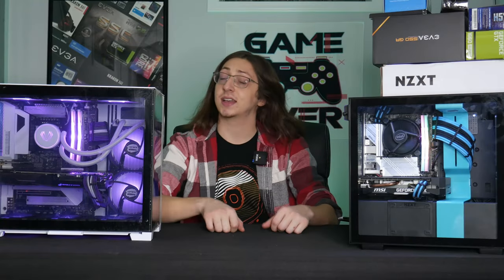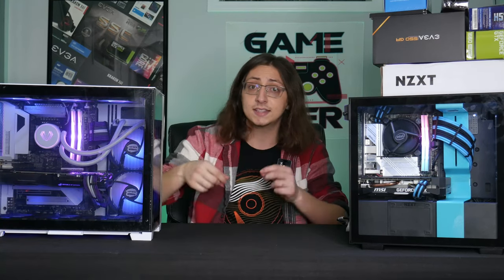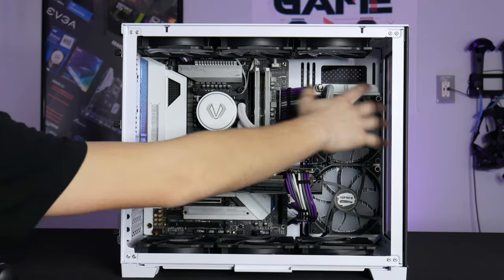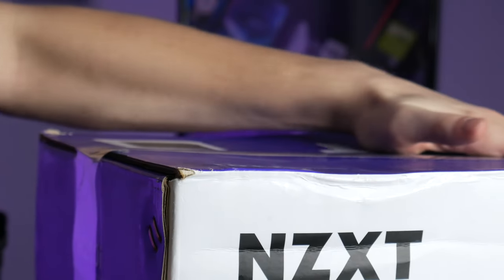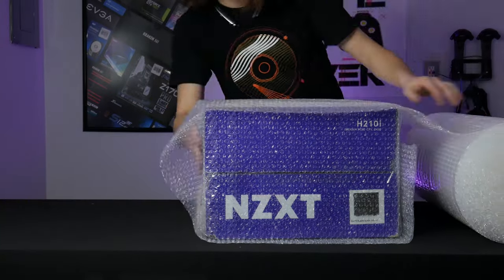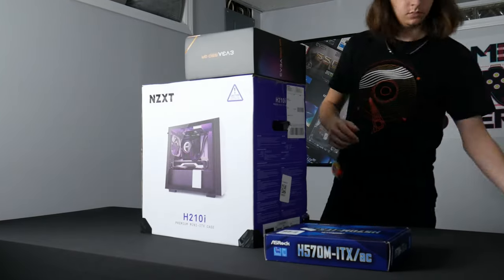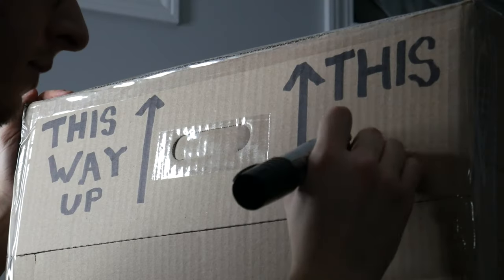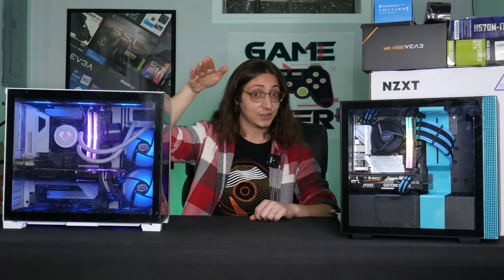How to Safely Pack and Ship Your Gaming PC!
Have you ever needed to safely pack and ship your gaming PC somewhere but fear it getting completely destroyed in transit? Well thanks to Jawa.gg, today I get to show you how to safely pack your precious system up nice and tight to ensure it arrives to its destination in one piece!

Jawa.gg is the newest marketplace for gamers to buy and sell PC parts and builds at reasonable prices with a "no scalping" policy at it's core. Everything you'll find on the site is sold by reputable sellers as the platform vets each and every seller to ensure their legitimacy. I've really enjoyed getting to sell systems and components on the site because it allows my listings to be shown to a much wider group of people opposed to me selling locally.

Come check out Jawa.gg today!

The shipping materials I bought for this video:
Corner Protectors
Bubble Wrap
Shipping Boxes

Timestamps:
Introduction - 0:00
Pre-planning for shipping - 0:29
How to keep the insides safe - 0:43
What's an InstaPak? - 1:56
Pre-packing measures - 2:17
Time to pack! - 2:53
What is Jawa.gg? - 3:29
PC Part Tetris - 4:58
Final Pack - 6:05
Summary - 6:45
Conclusion - 7:14

Since you're checking out the description, why not stop by the Official GTech Discord server? Come hang out with a bunch of likeminded individuals like yourself who have a passion for nerding out about tech stuff and video games!